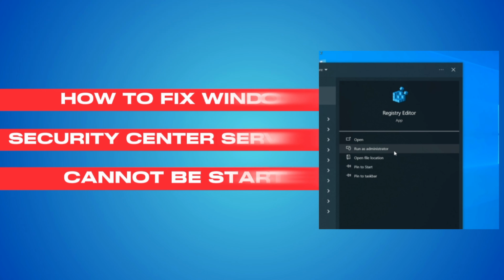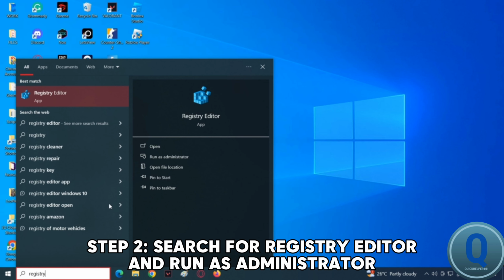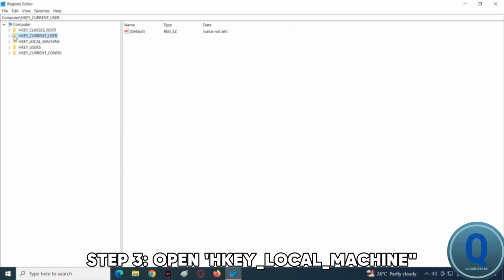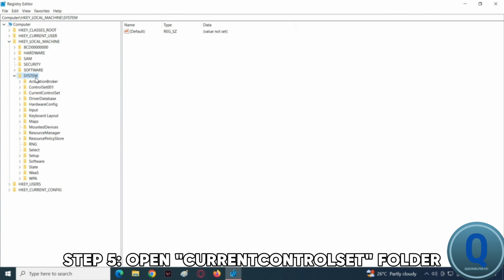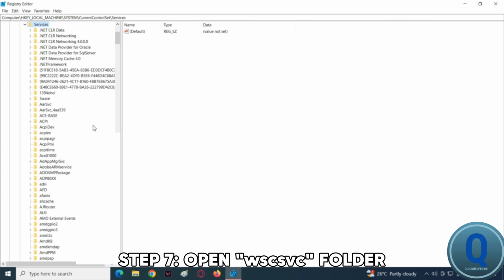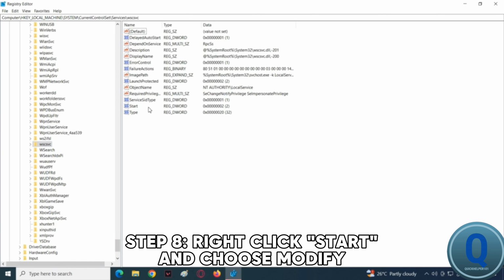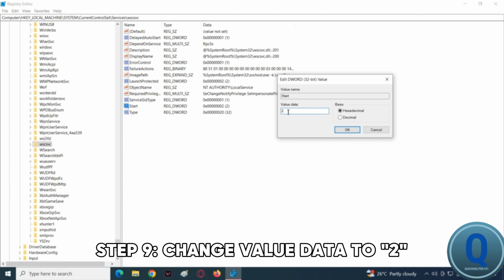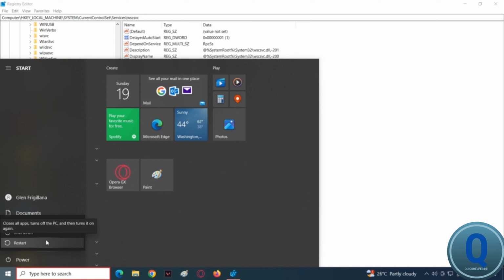How To Fix Windows Security Center Service Cannot Be Started | Quick & Easy Tutorial 2024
In This Video I Show You How To Fix Windows Security Center Service Cannot Be Started.
Timestamps:
0:00-0:09 Intro
0:09-0:11 Step 1: Go To Search Bar
0:09-0:20 Step 2: Search For Registry Editor
0:20-0:25 Step 3: Open 'HKEY_LOCAL MACHINE'
0:25-0:28 Step 4: Click System
0:28-0:36 Step 5: Open 'Currentcontrolset' Folder
0:36-0:41 Step 6: Click 'Services' Folder
0:41-0:51 Step 7: Open "wscsvc" Folder
0:51-0:58 Step 8: Right Click "Start" and Choose Modify
0:58-1:05 Step 9: Change Value Data To "2"
1:05-1:15 Step 10: Restart Your PC
1:15-1:33 Outro